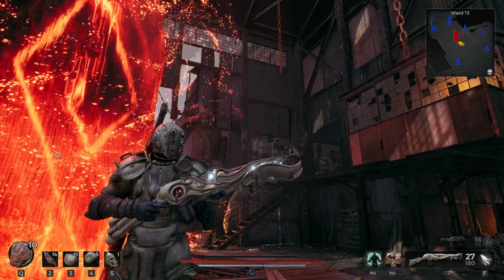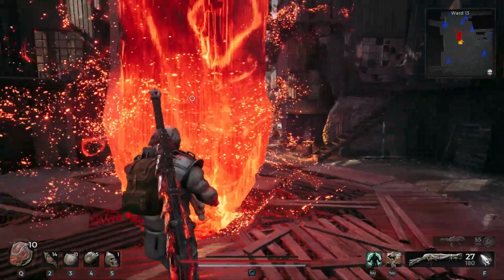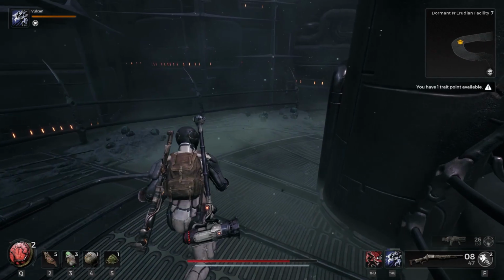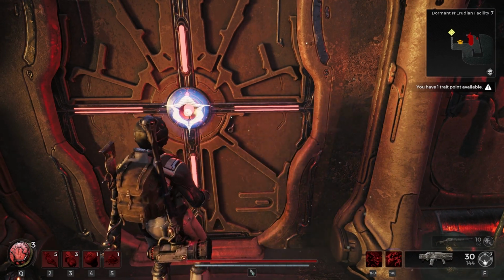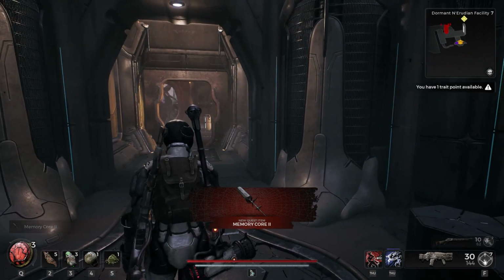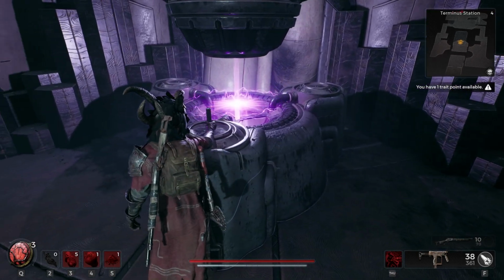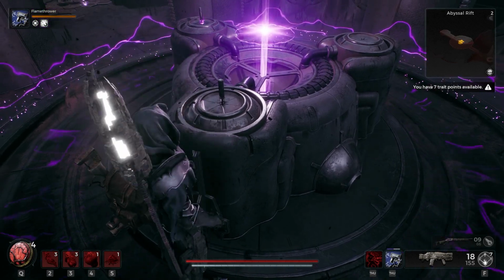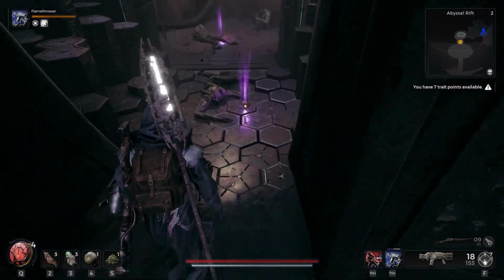Remnant 2 - How to unlock the AMAZING Pulse Rifle | Step-by-step guide | Playing Quietly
🎮 Welcome to Playing Quietly! Get ready for an extraordinary gaming odyssey as we venture into the captivating realm of Remnant 2. Today, we're here to unveil a mind-blowing revelation: the ultimate guide to acquiring the elusive ranged masterpiece, The Pulse Rifle. If you're in pursuit of unparalleled firepower concealed within the depths of Remnant 2, you're in for an exhilarating ride.

🔍 Our meticulous step-by-step walkthrough will expertly navigate you through the intricate process of claiming The Pulse Rifle, uncovering the enigmas and challenges that await. From pinpointing its covert location to mastering the essential steps, we're your companions on the journey to wield this extraordinary weapon.

🌟 Whether you're a seasoned Remnant veteran or a curious newcomer, this guide is tailored just for you. Join us as we unravel the secrets behind attaining The Pulse Rifle, share valuable strategies for surmounting obstacles, and showcase the unrivaled might of this hidden gem.

🏆 By the end of this video, you'll be equipped with the knowledge to wield The Pulse Rifle with finesse and authority. Witness as we demonstrate its formidable capabilities, unveiling how it can reshape your gameplay and elevate you into a league of your own.

🎉 Don't let the chance slip away to add The Pulse Rifle to your arsenal in Remnant 2. Remember to smash that "Like" button if you're electrified about securing this concealed powerhouse, and make sure to subscribe to Playing Quietly for more immersive let's plays, comprehensive guides, and captivating gaming content. Keep your sense of wonder alive by activating notifications!

🕹️ Ready to harness the supremacy of The Pulse Rifle? Join us on this exhilarating expedition, and let's revel in the art of playing quietly as we unveil the secrets of Remnant 2 together.